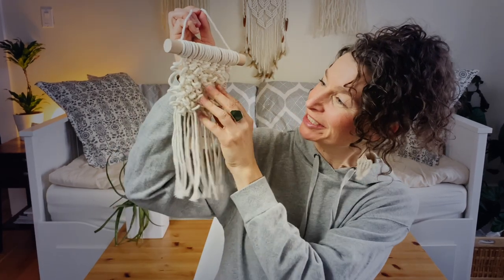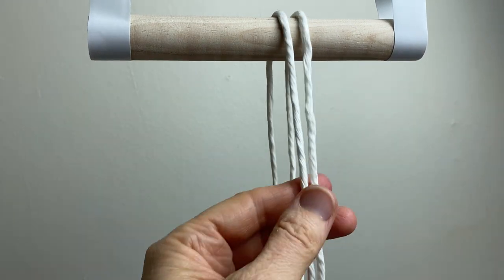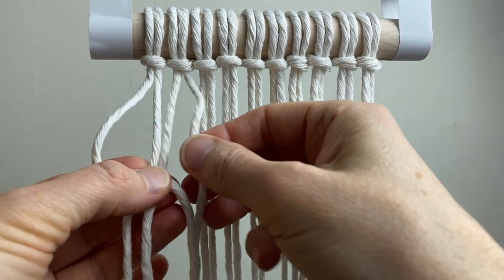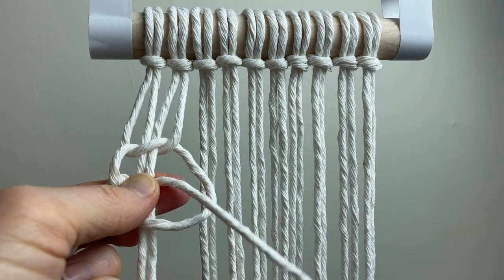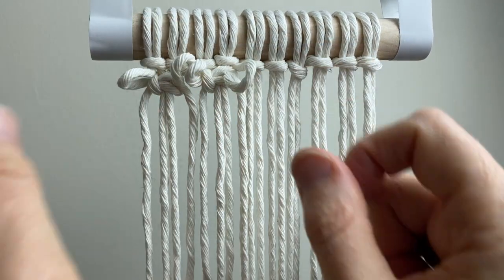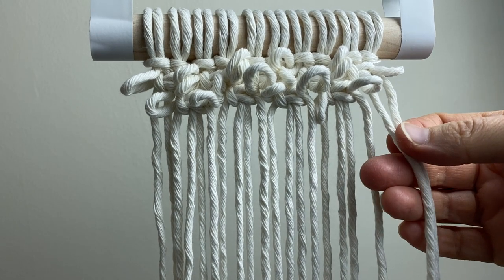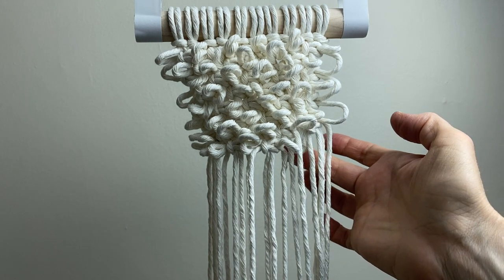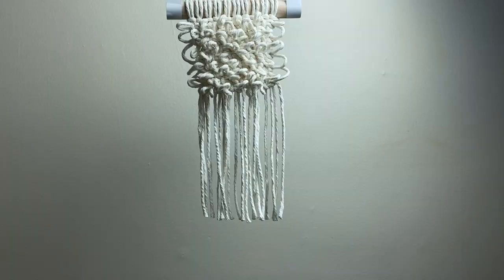HOW TO make a mini textured macrame wall hanging! Perfect for the absolute beginner!!!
Super easy and quick mini macrame wall hanging tutorial.  This project is perfect for the beginner to macrame.  In this tutorial you will learn how to make the lark's head knot and the square knot (which is the knot used to make the texture).  Follow along with this step-by-step tutorial and you'll be delighted with the result!

MATERIALS:

Dowel - approximately 18cm (7")
10 lengths at 2 meters (40") of  3mm single strand macrame cord.

Here is a link to the MB Cordas 3mm cord I use.

CHAPTERS:
0:00 - Intro
0:09 - Cut lengths & dowel size
0:13 - Lark's Head Knot tutorial
0:48 - Square Knot Tutorial & How To Make the Texture
3:28 - Cutting the Fringe